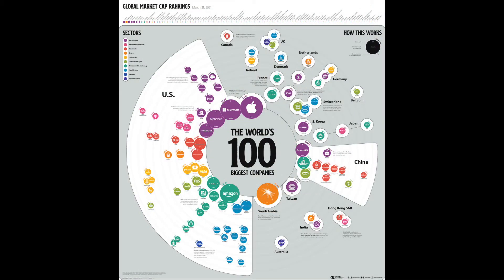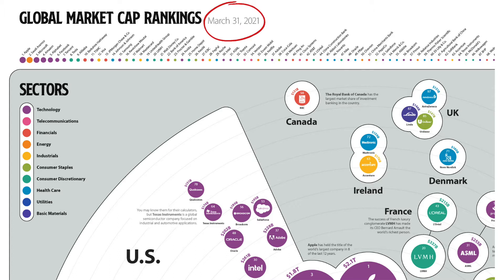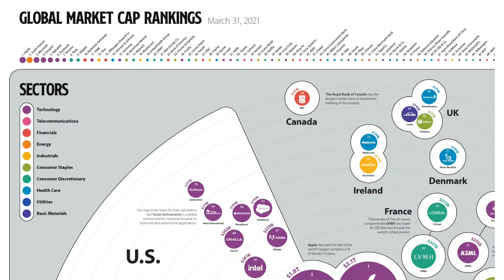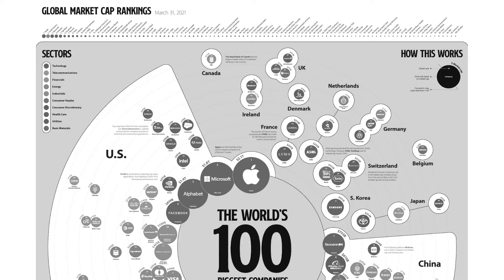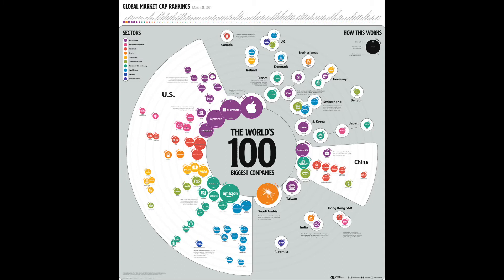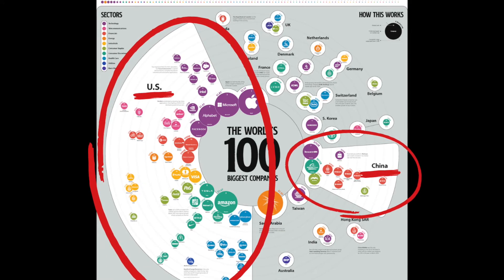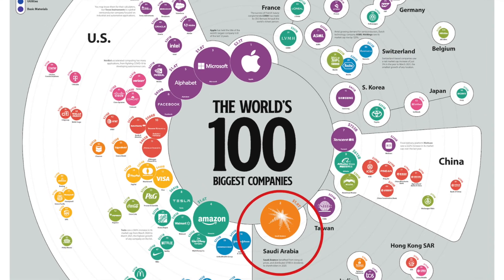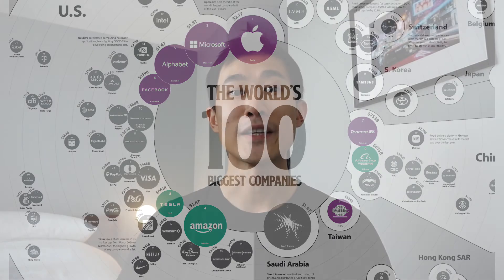100 biggest companies in the world // diagram by Visual Capitalist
I discuss the diagram "100 biggest companies in the world" by Visual Capitalist, walk through how to read the diagram and give you some of my thoughts about the economy.

Visual Capitalist are experts in conveying world economics into diagrams.